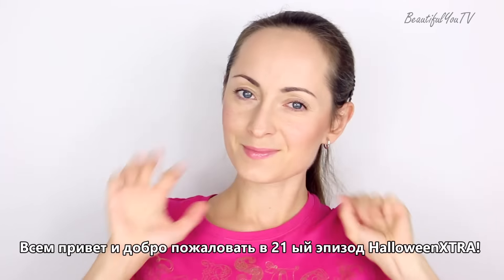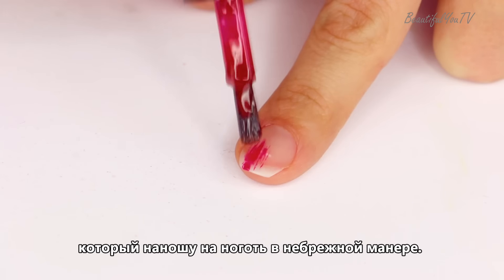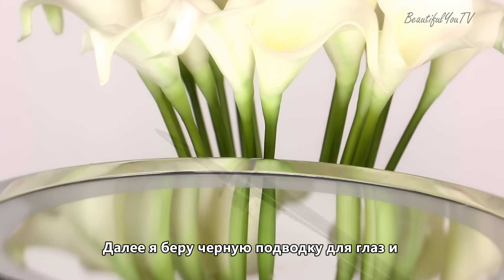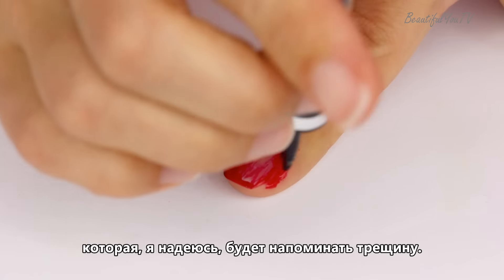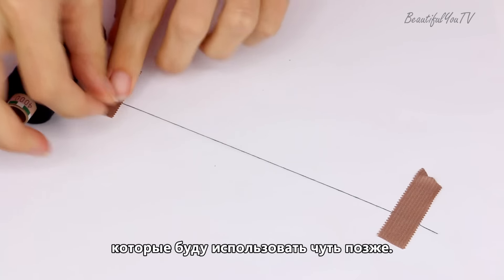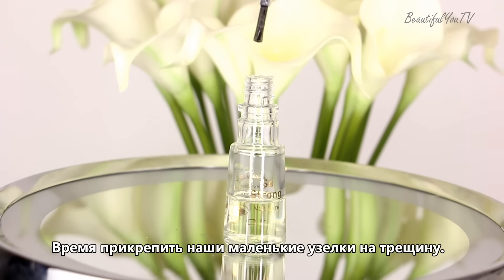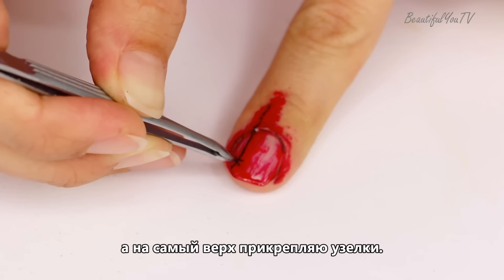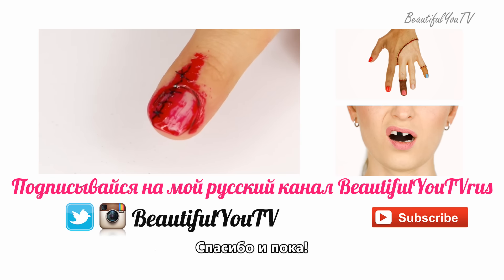CRACKED AND STITCHED NAIL / WITHOUT SFX PRODUCTS / HalloweenXTRA 21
Hey! In this video I will show you a great hack on how to make cracked nail SFX makeup for Halloween without SFX products! This is not just a nail art tutorial, but a great way to prank your friends and family! And yes, this is the  21 st episode of HalloweenXTRA.

In my future videos you will see Halloween life hacks, makeup and costume ideas for Halloween, SFX / FX makeup and much more!

Used products:
Red nail polish Wild Mild in 041 Bromelia
No7 Nail polish So Strong in 21
IsaDora Black eyeliner
String